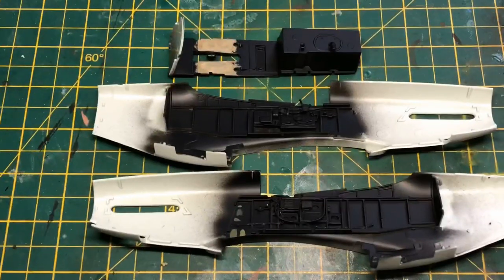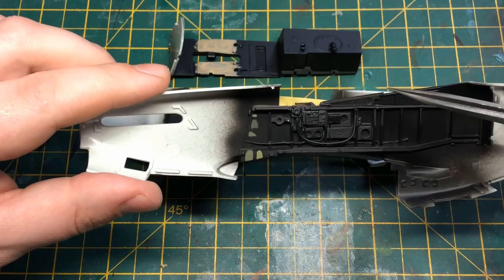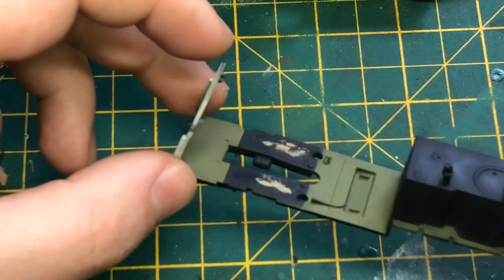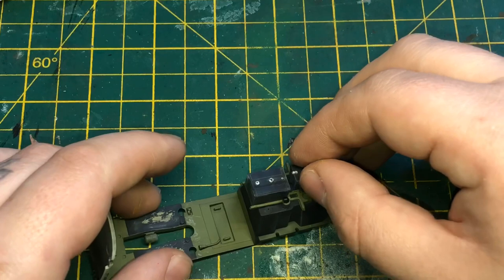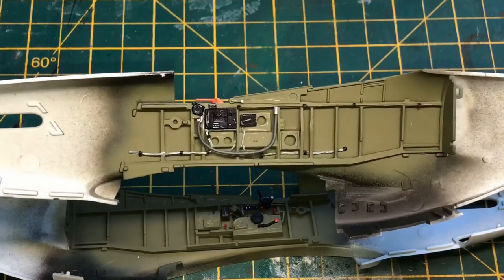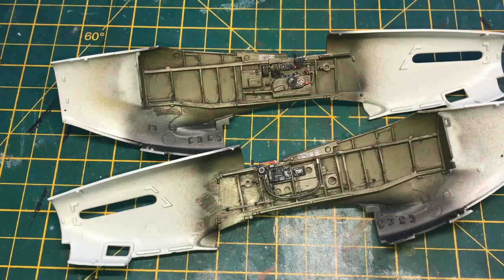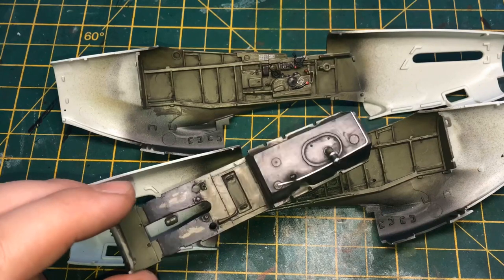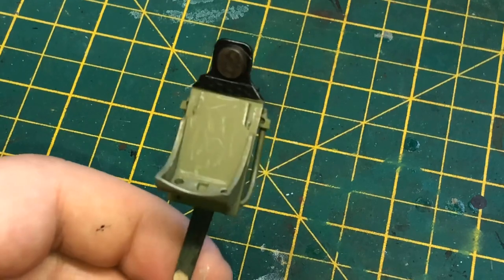P-51D challenge build part2.cockpit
In this video we will be looking at the cockpit build on the Revell 1/32 P-51! We will also be looking at some small upgrades and weathering tip.